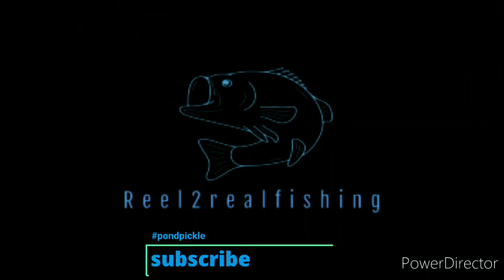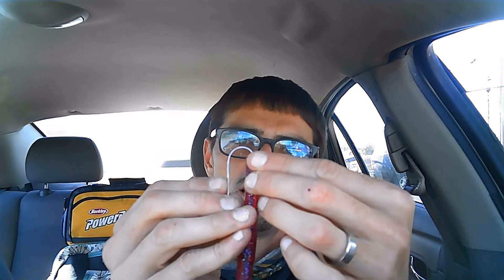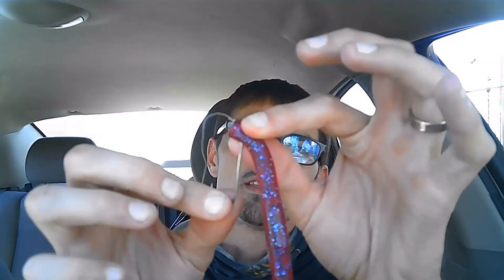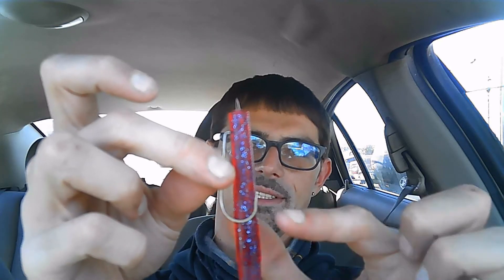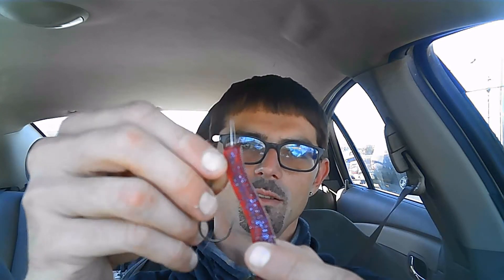How to rig a weightless worm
Hey reel ones!!! THANK YOU!! make sure to keep safe keepitreel and catch you some